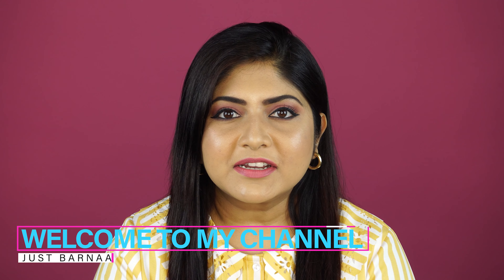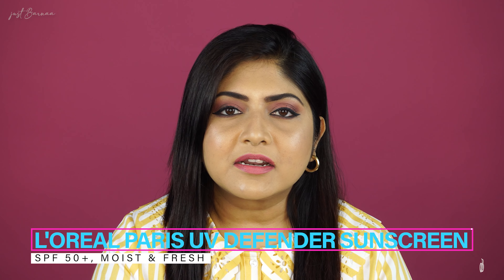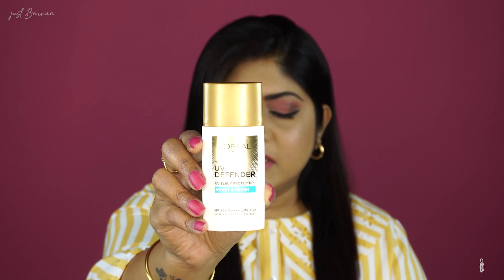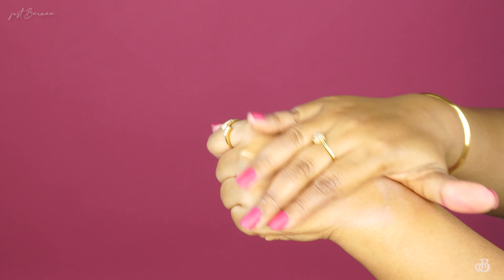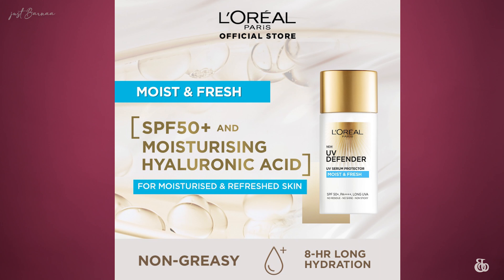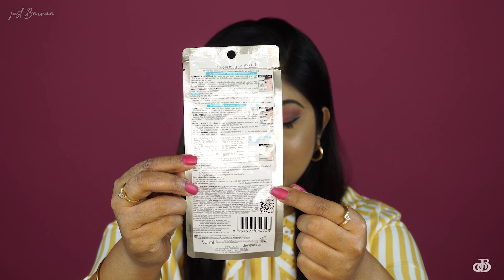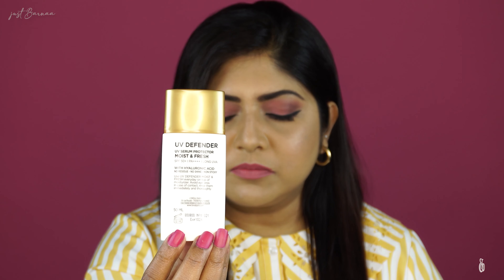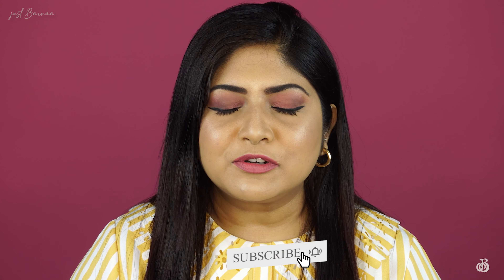*NEW* L'Oreal Paris UV Defender Serum Protector Sunscreen | Detailed Review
Do you know that daily UV exposure without daily sunscreen protection contributes up to 75%* of skin aging? Protect your skin with the L'Oreal Paris UV Defender UV Serum Protector. This sunscreen prevents aging caused by UV exposure! This face sun cream is a hydrating sunscreen that prevents fine lines, dark spots and dullness. The L'Oreal Paris sunscreen for the face is made of a non-greasy formula with no residue, no shine and is non-sticky to the skin. It comes with moisturizing hyaluronic acid, a dermatologist-recommended ingredient to plump skin with moisture. I hope you find this video helpful.

Buying Link:
L'Oreal Paris Uv Defender Serum Protector Sunscreen Spf 50+, Moist & Fresh

GEARS USED:

CAMERA- Sony Alpha ILCE-6400:

MICROPHONE- Rode:

light- Ring light:

LIGHT- CFL SOFT BOX: